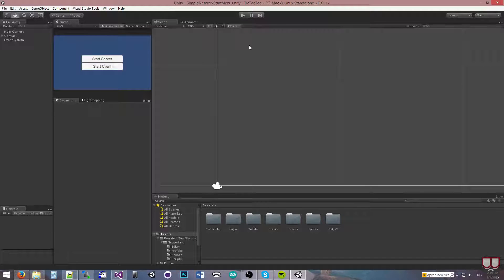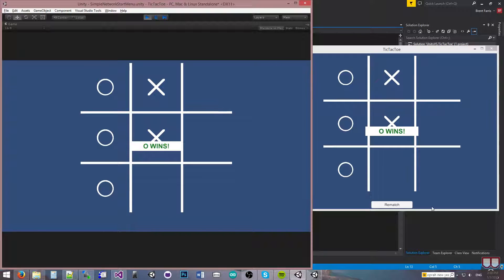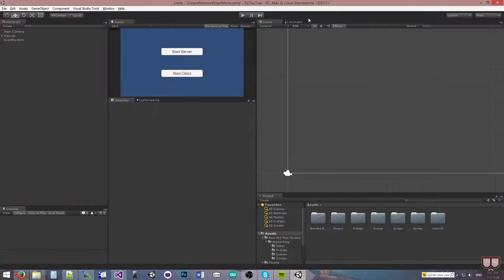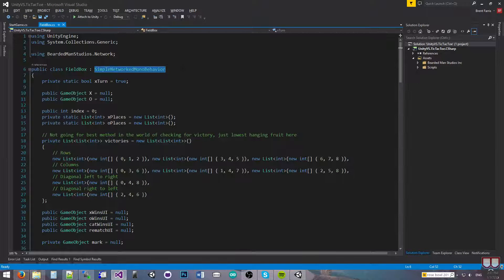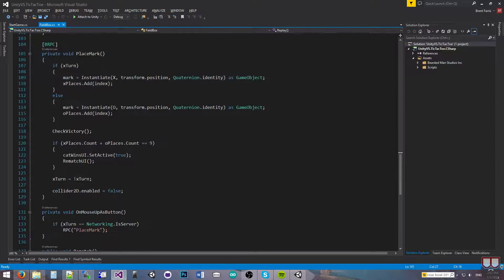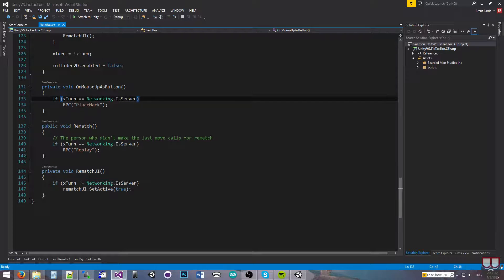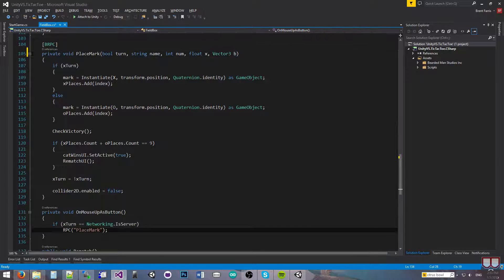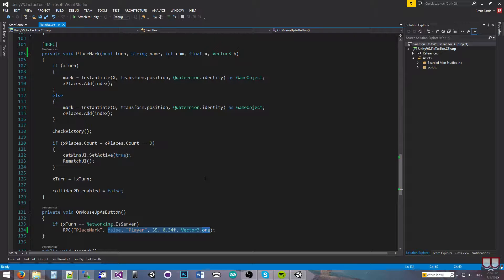Unity Networking Pure RPC TicTacToe Game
This video goes over my newest project in Unity.  I am developing a cross platform networking library that works with Windows Phone 8 and Windows store.